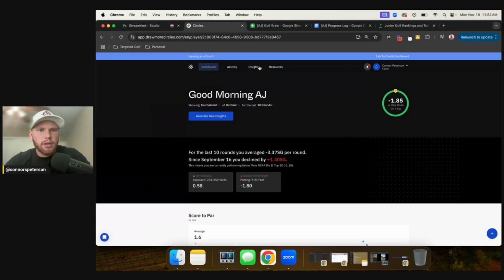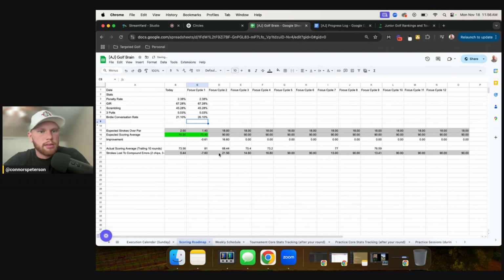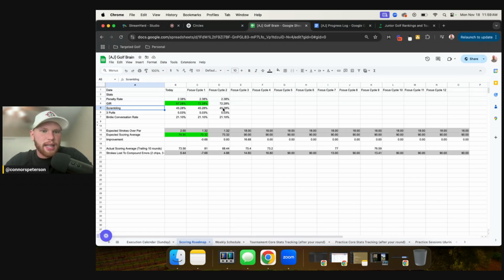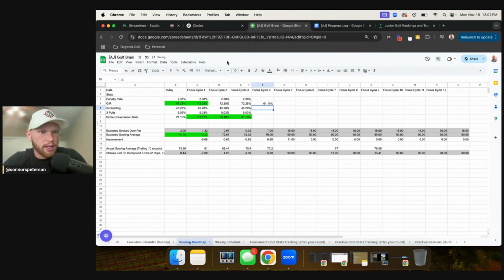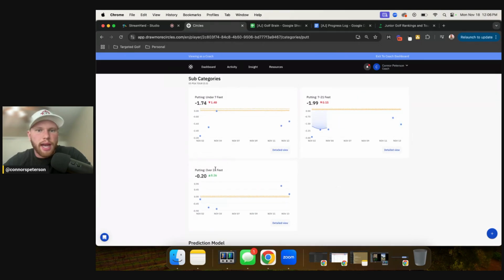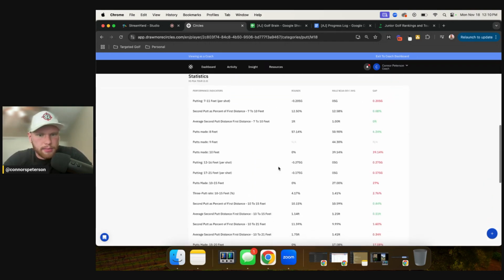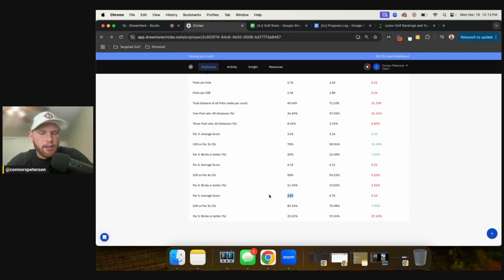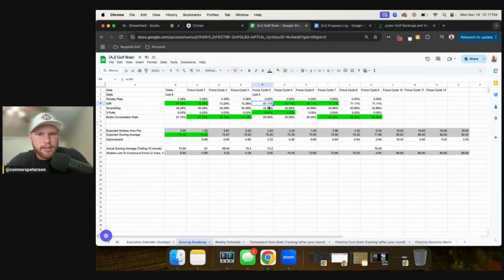How I Analyze Player Statistics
If you want to help your child develop to play college golf, apply for coaching